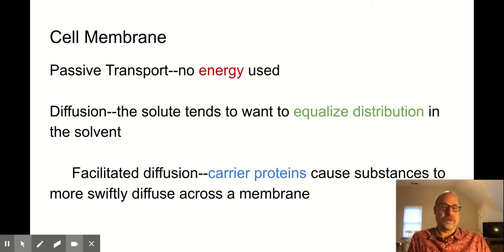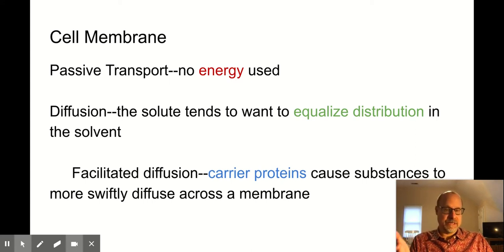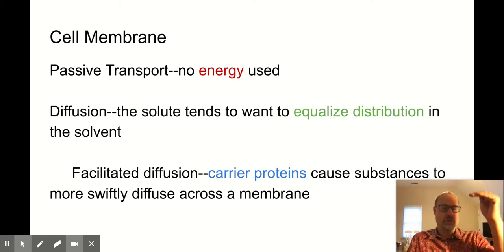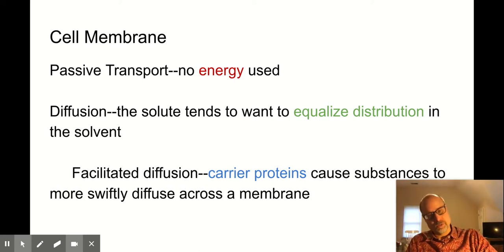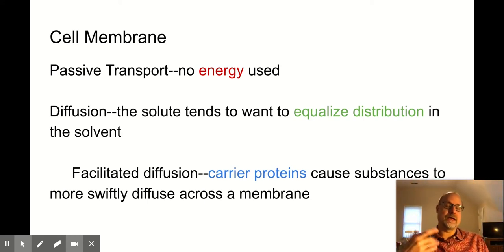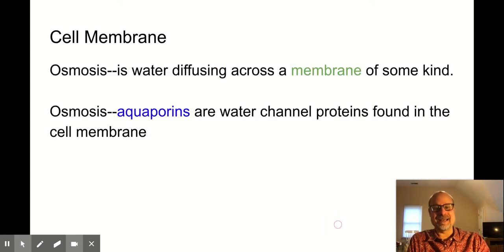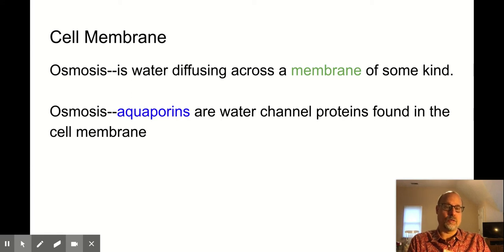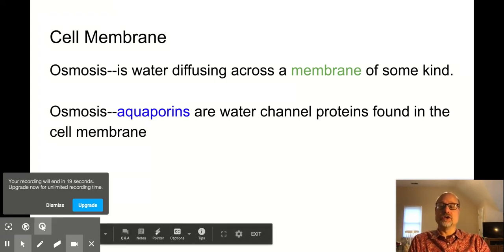Passive Transport Across The Cell Membrane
How materials are transported across the cell membrane without using energy.